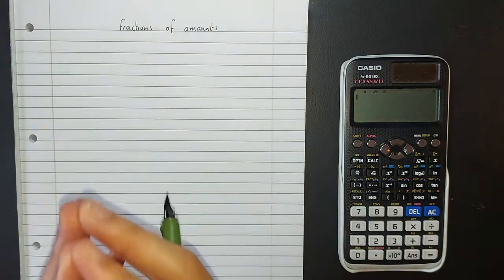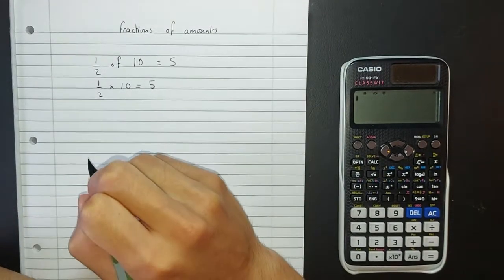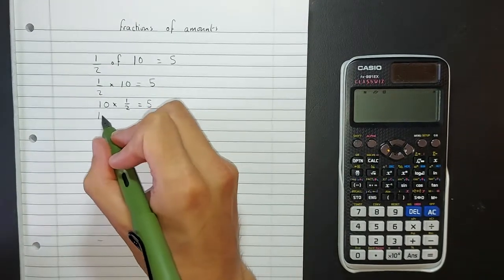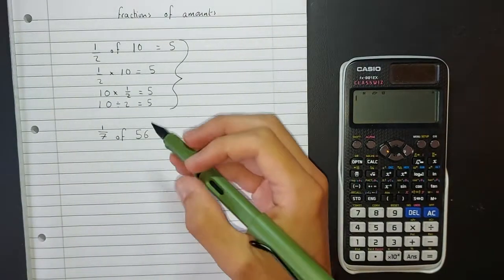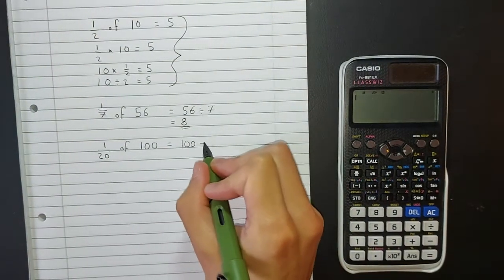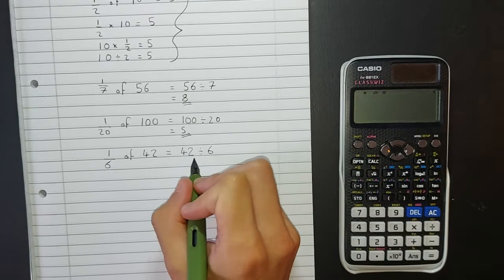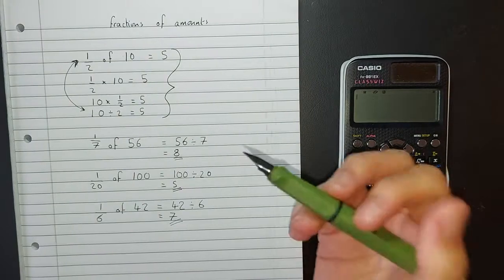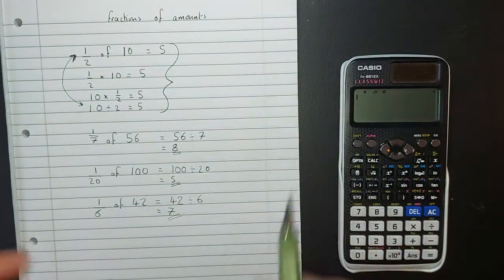Fractions of amounts (unit fractions)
Finding unit fractions of an amount